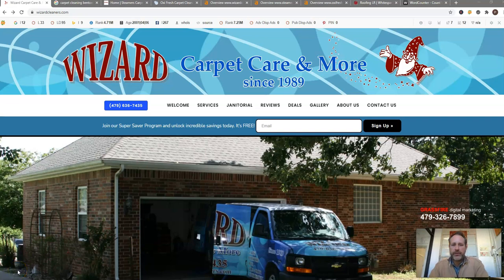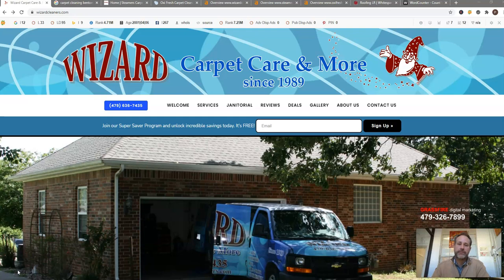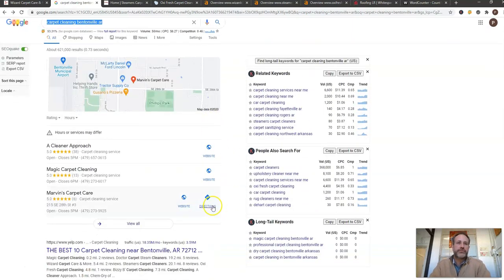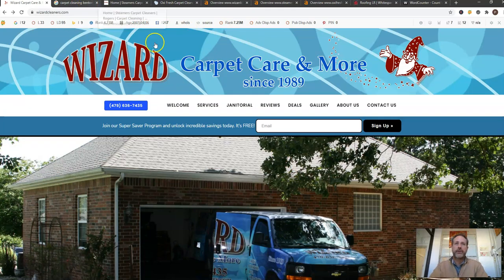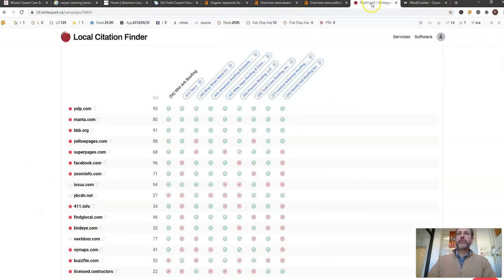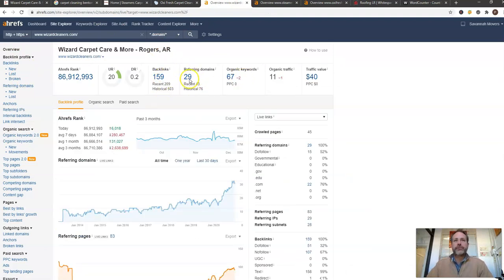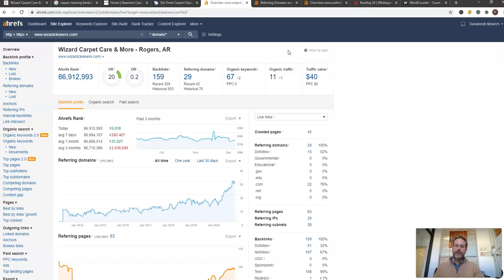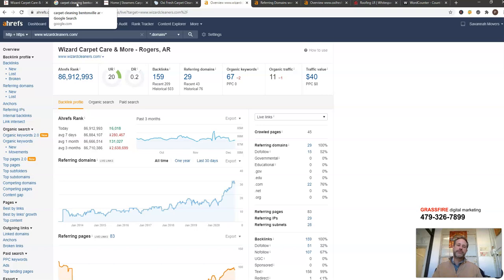Wizard Carpet Cleaning Website Audit Screencast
Here is where I show your website vulnerabilities and opportunities